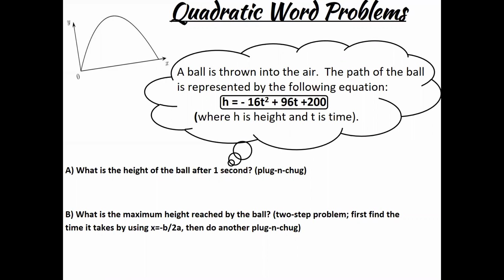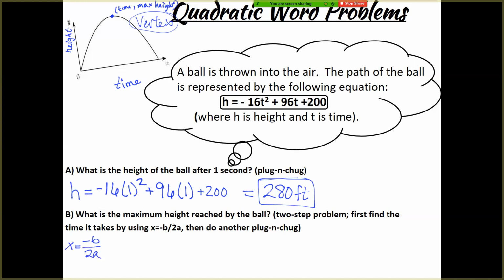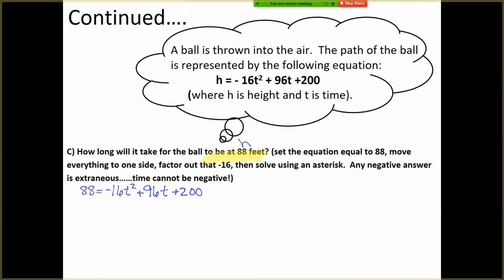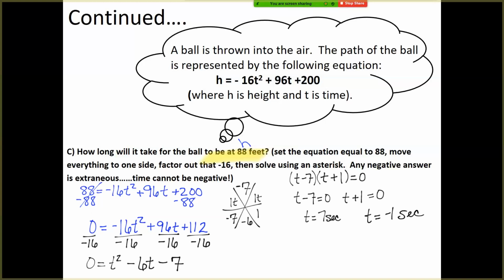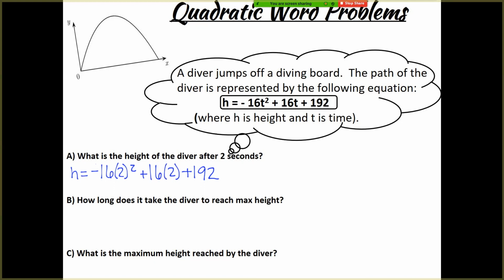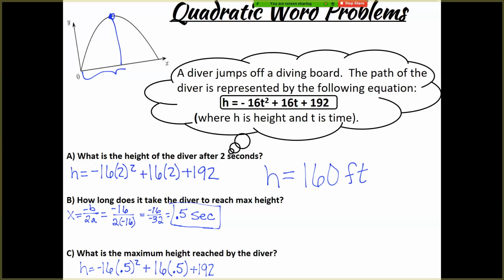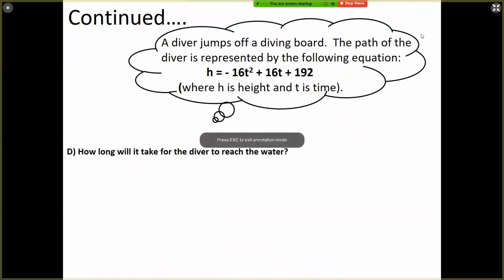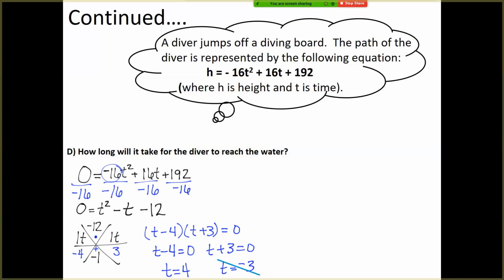Quadratic Word Problems